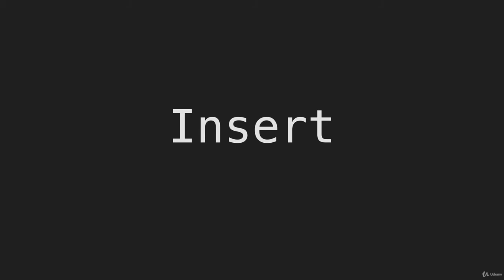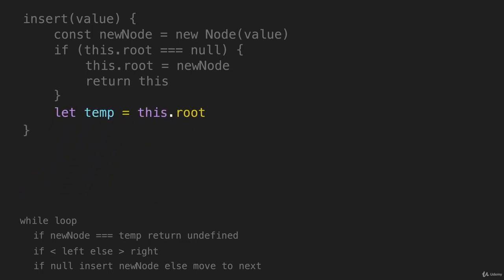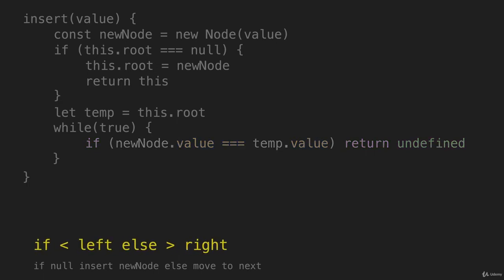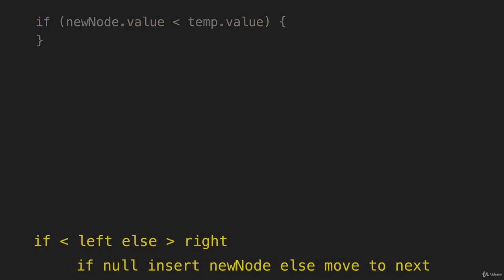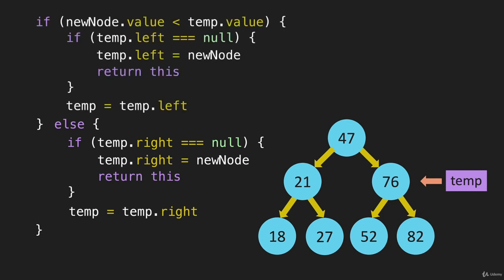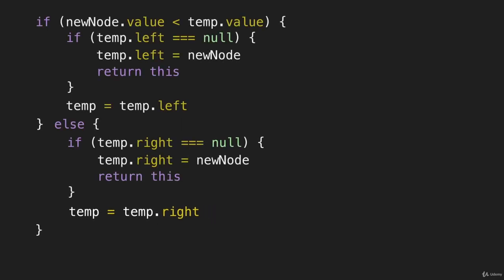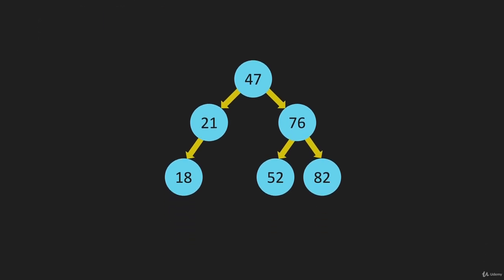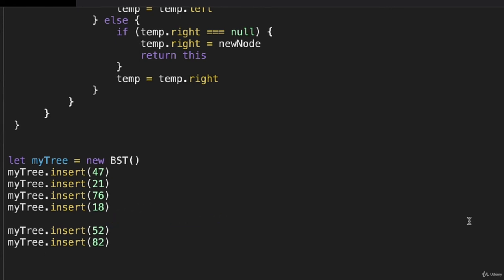6 Binary Search Tree Insert Code Data Structure Trees Java Script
Data Structure Trees Java Script